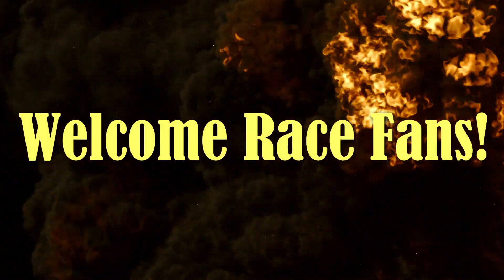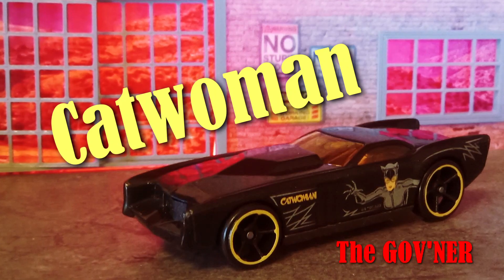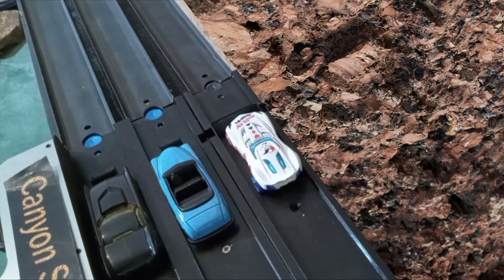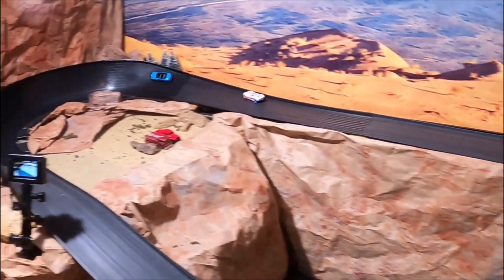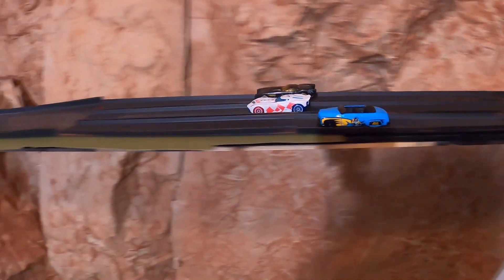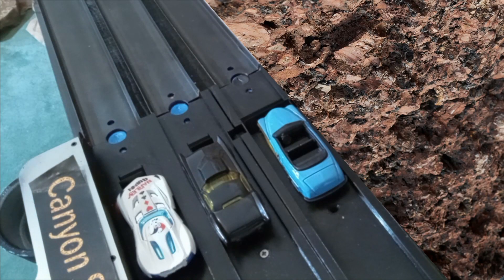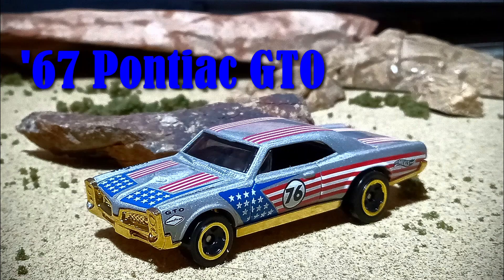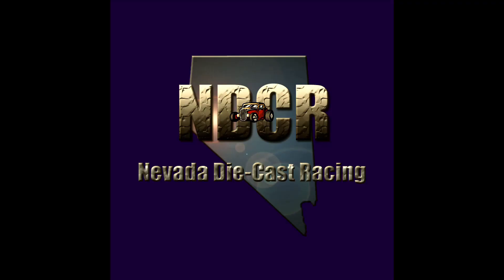NDCR S2 E22: The Girlz DIECAST RACING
The three racers who have beaten all others in the NDCR Dark Night series, but have not raced each other, go head to head in this exciting episode!